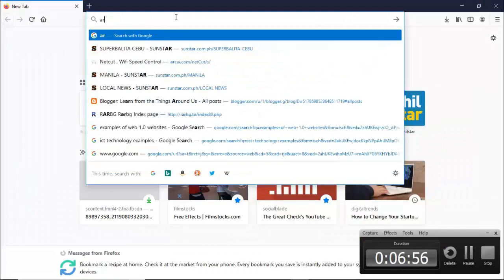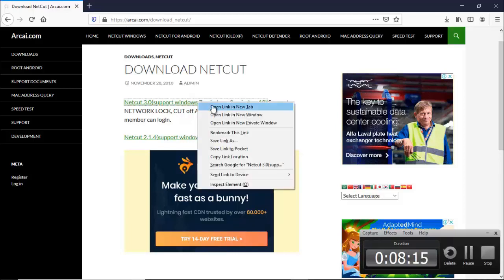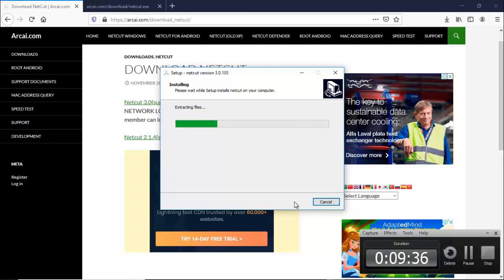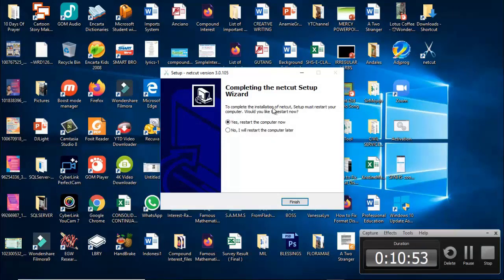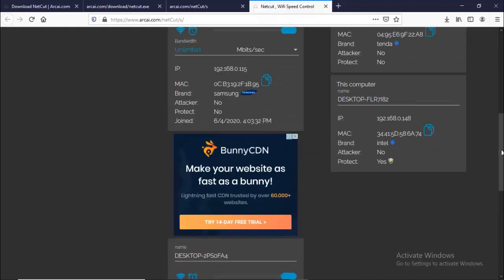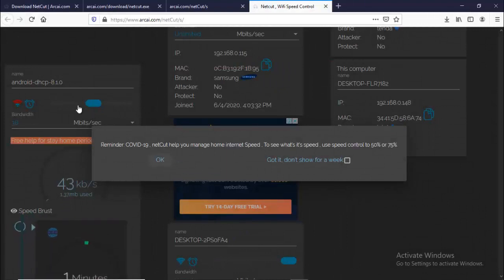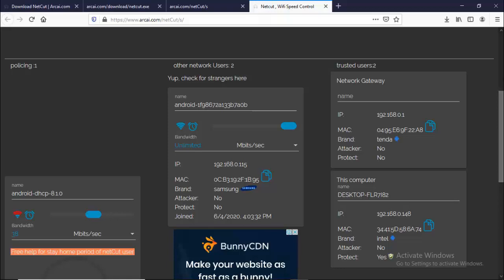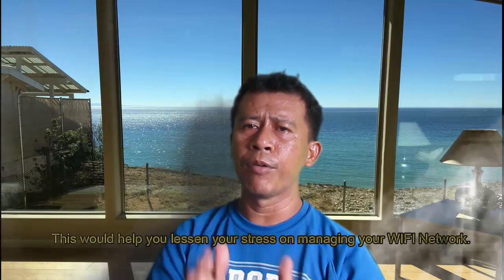How to Disconnect/Monitor Any Devices Connected to My WIFI Network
Having problems with your WIFI Network? This video gives you an idea how to manage it, which and when one needs to be connected and/or disconnected... Hope this video helps...